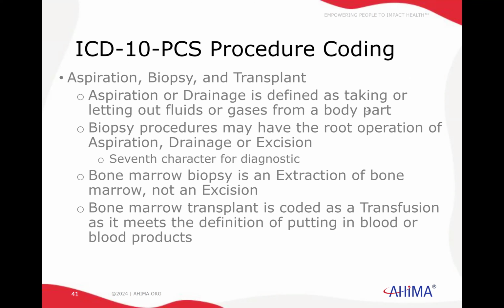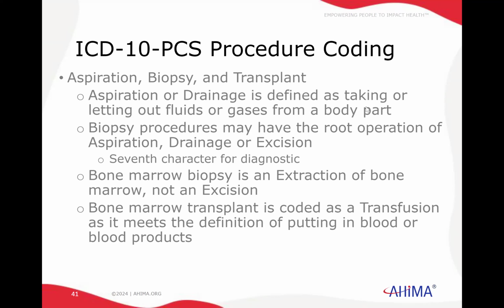him 271 ch 6 vl